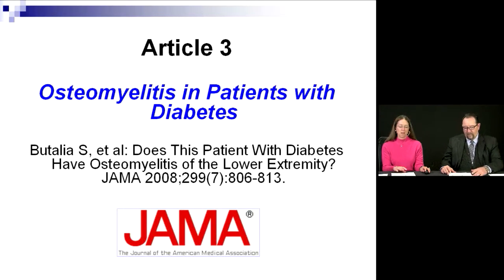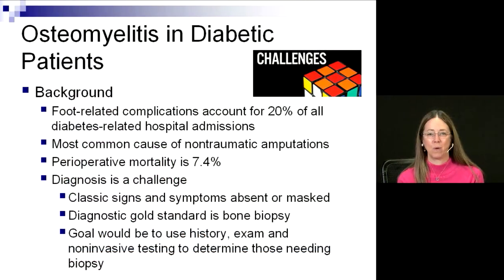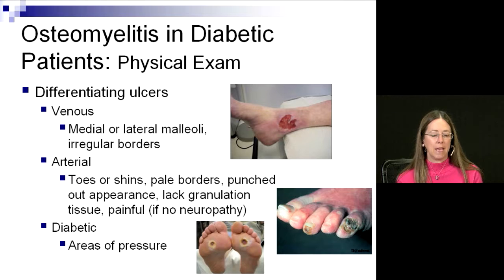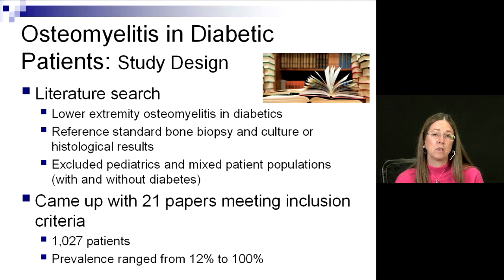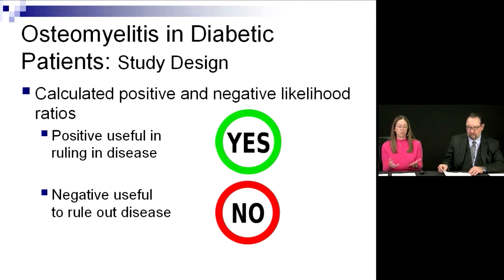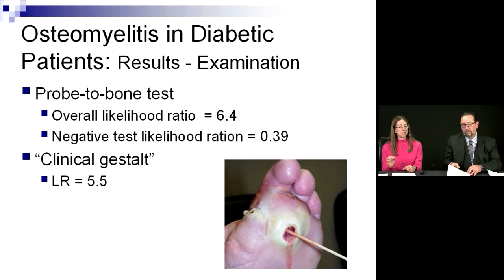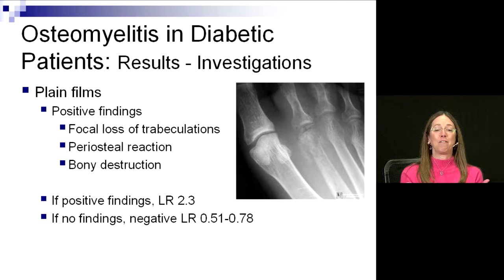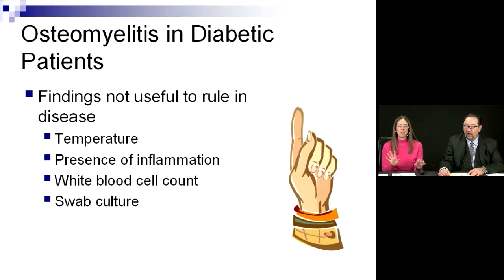EM:Prep 2013 LLSA Study Guide: Article 3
EM:Prep is available for all years of the LLSA exam.  To learn about the other years of EM:Prep, go

Join doctors Billy Mallon and Diane Birnbaumer, two of the most distinguished educators in emergency medicine, as they go through exactly what you need to know on the 2013 LLSA exam in a fun and entertaining tag team format.  This program is offered free of charge and does not include CME credits.